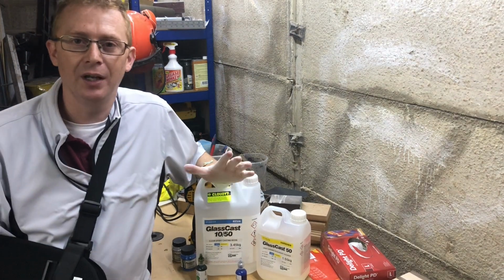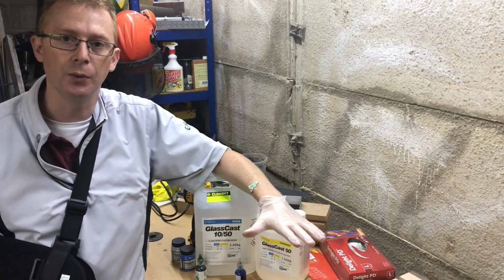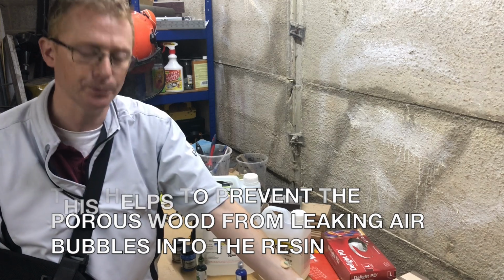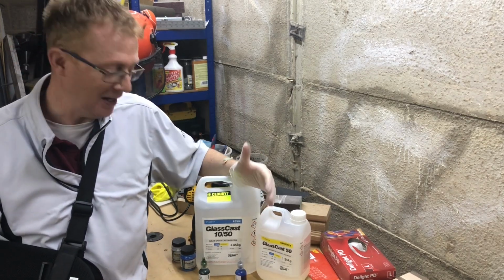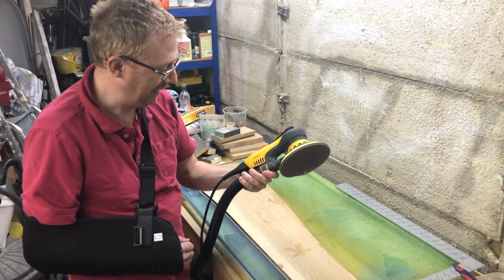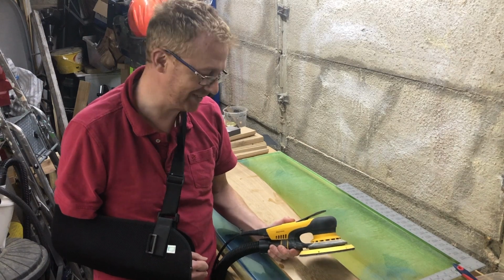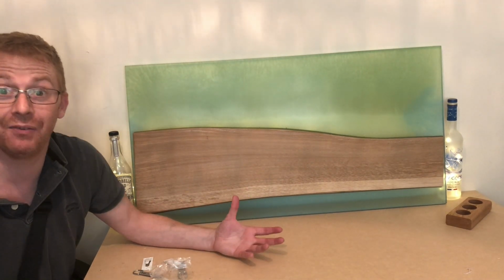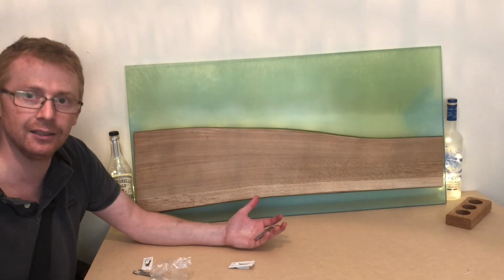Making Oak / Epoxy Resin / LED wall art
I am very happy with this piece which will be taking pride of place in the lounge (once it is decorated). If you are thinking of producing a wood/resin wall art piece I hope you find this video of some help. All of the resin / wood related products are listed below. Many thanks, Leo

LED backlight strips:

Mirka Deros Random Orbit Sander:

Sapphire blue powdered pigment:

Pearl White powdered pigment: